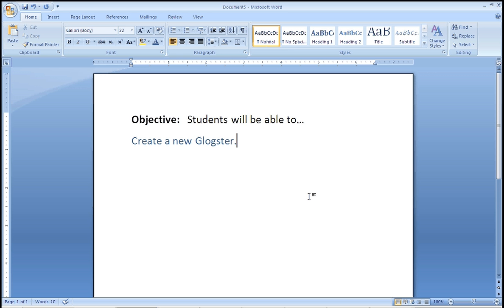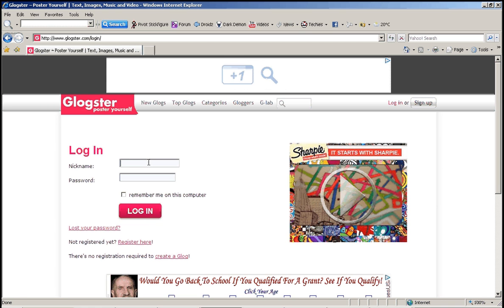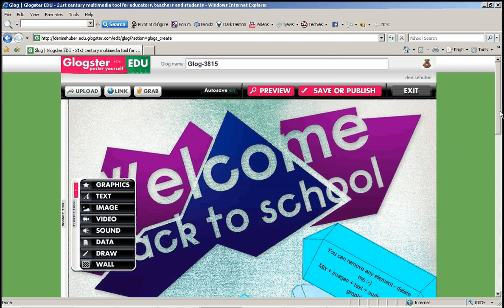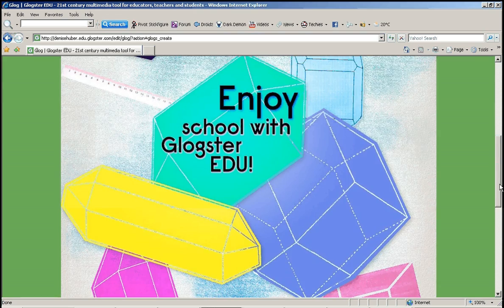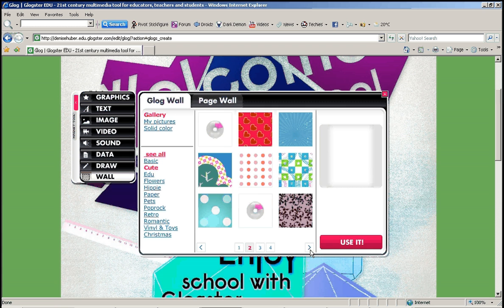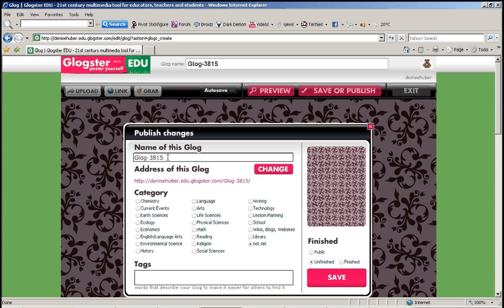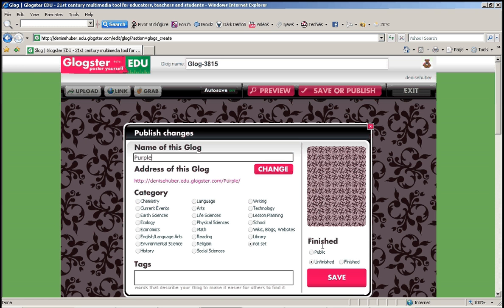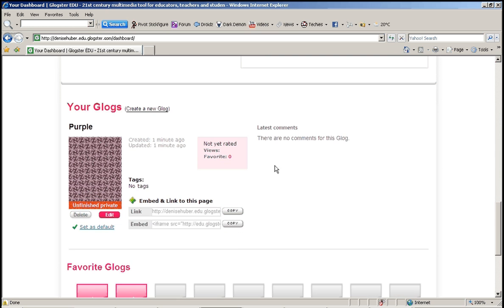Adding background to Glogster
Lesson Tutorial for Mrs. Huber's computer class:   How to change your Glogster background and delete material